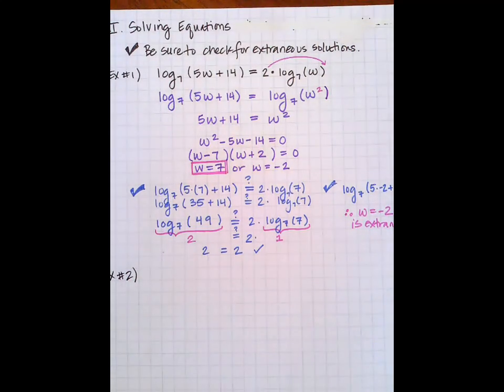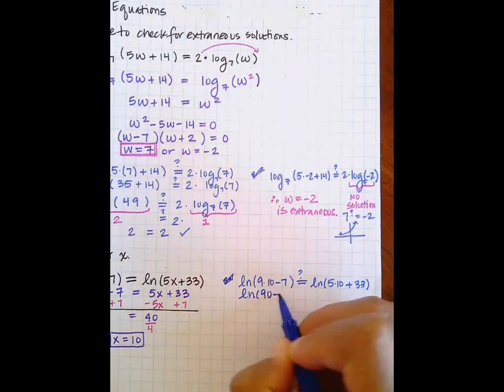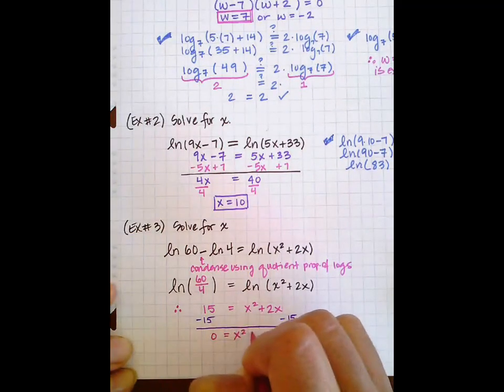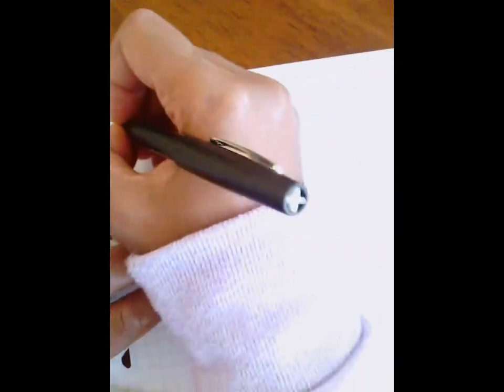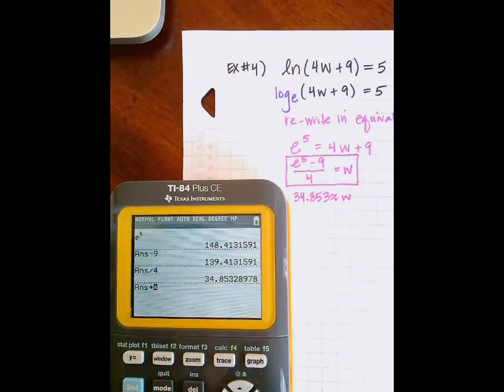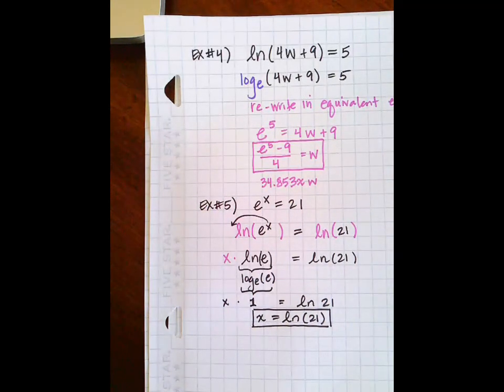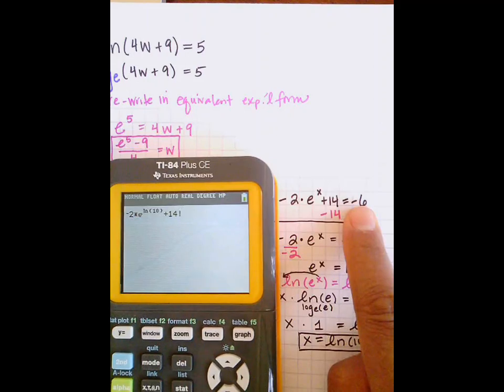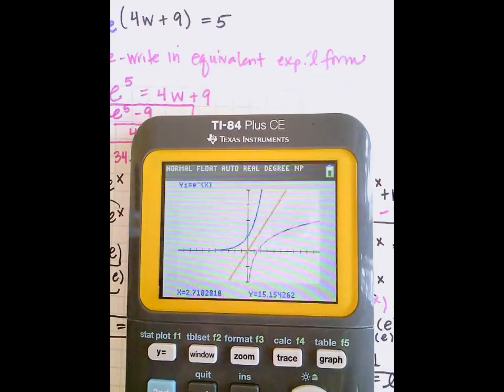Solve equations with the Natural Logarithm and Base e.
CPM IM3 section 10.3.3.  by Ms. Kali Campbell